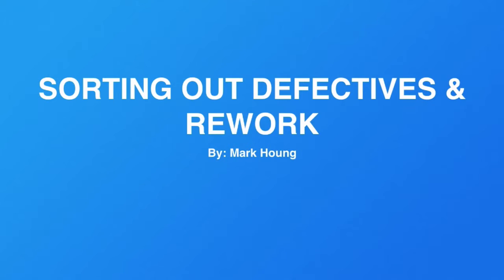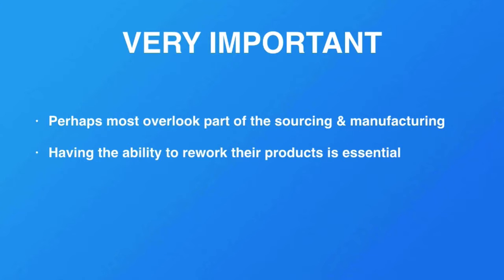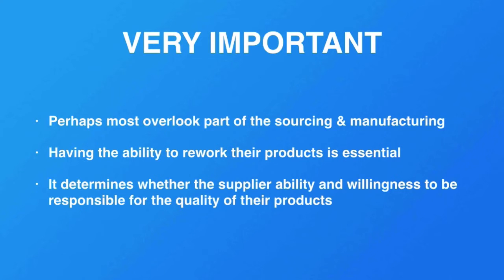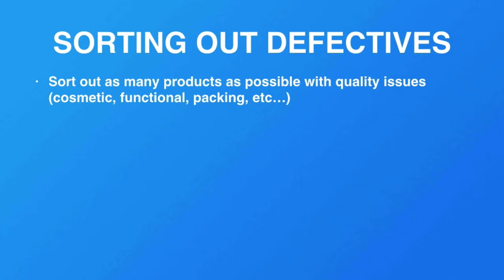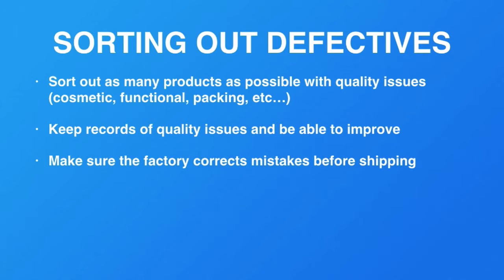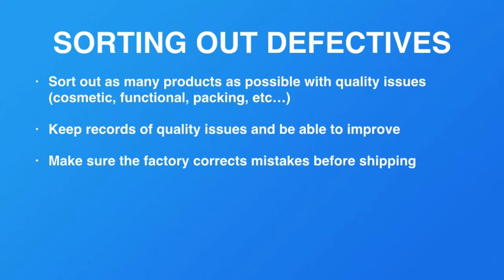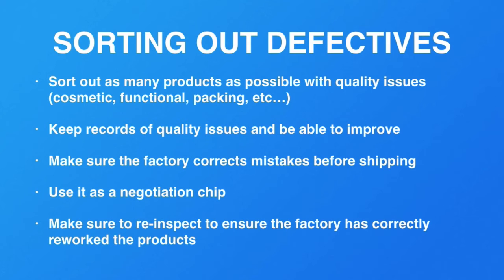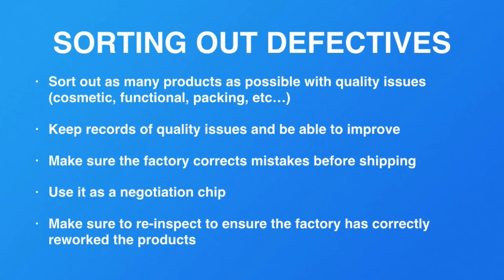C34 M4.7 Sorting Out Defectives and Rework